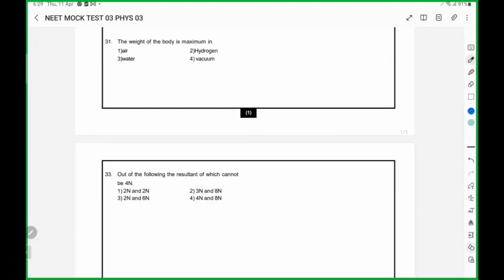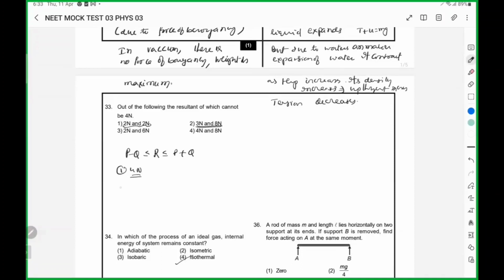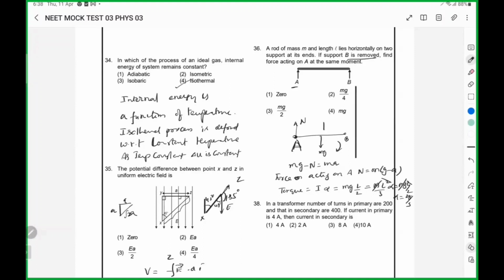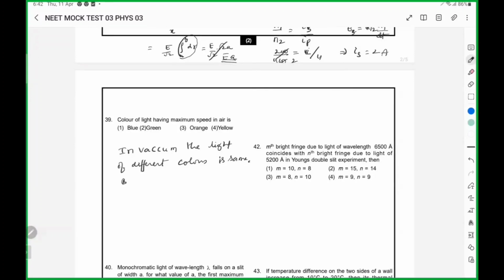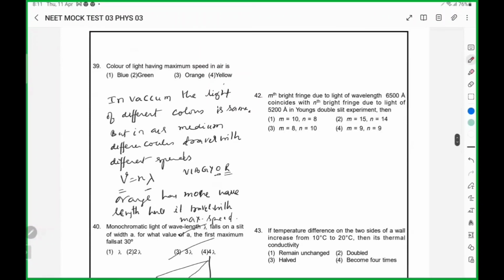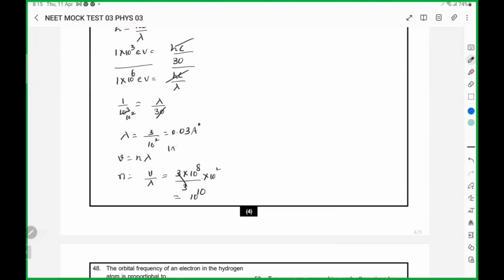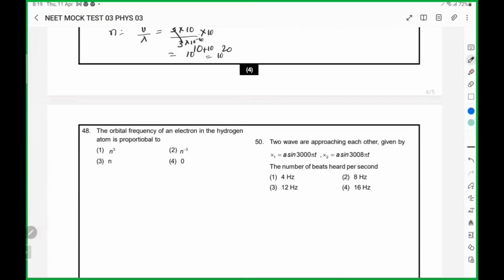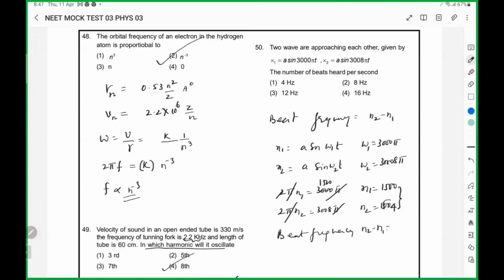NEET MOCK TEST 03 PART 03 PHYSICS SOLUTIONS